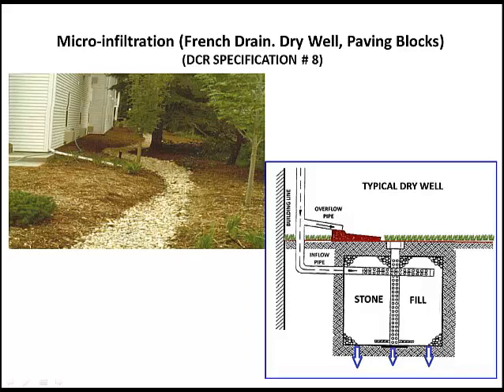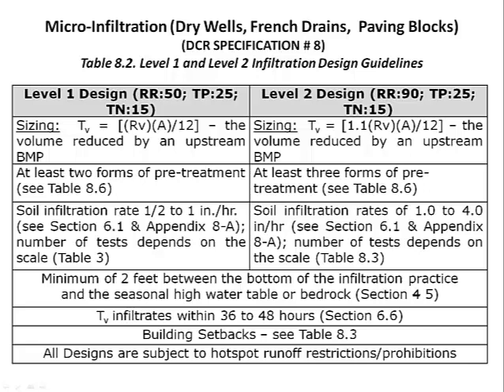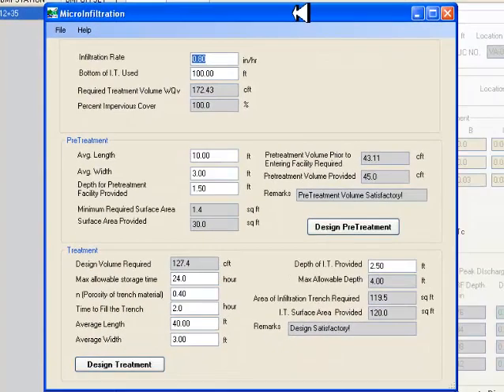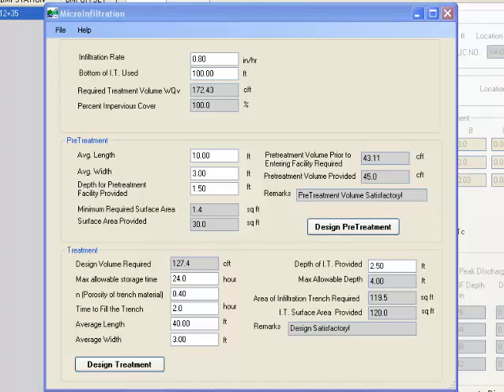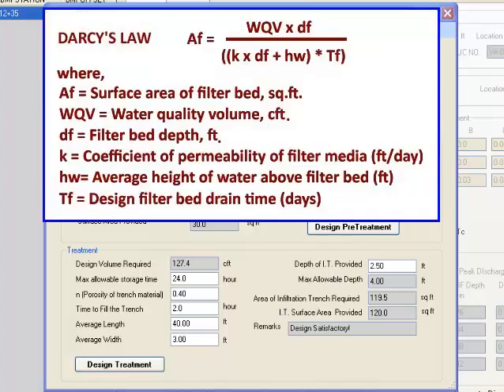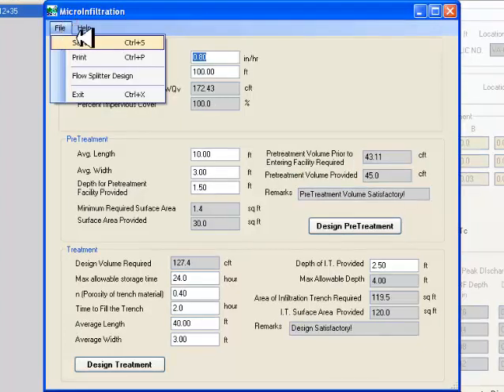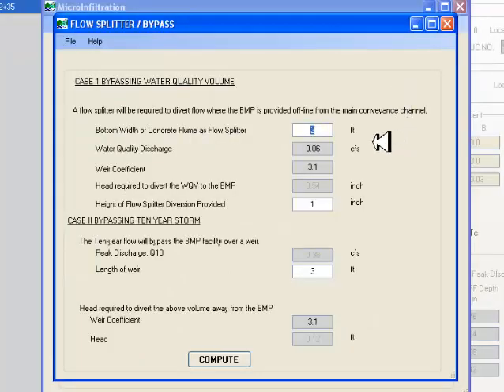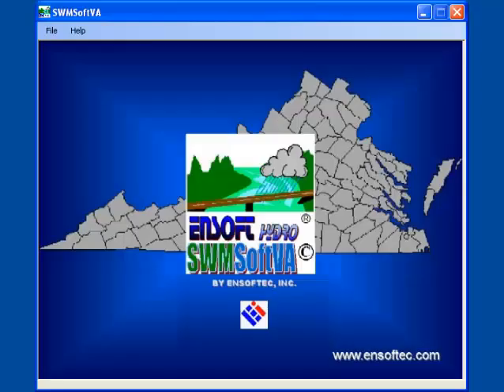15 -- SWMSOFTVA - Design of Micro-infiltration Practices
This video is a part of a series of videos developed by Ensoftec for the design of SWM facilities for land disturbance projects in VA based on DCR criteria.  Design of Micro-infiltration Practices using SWMSOFTVA is presented in this video.